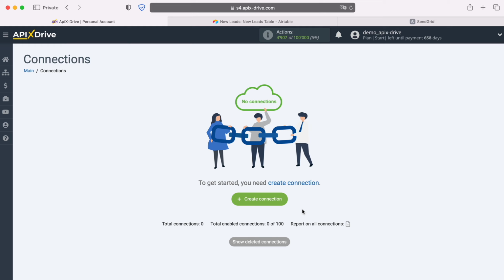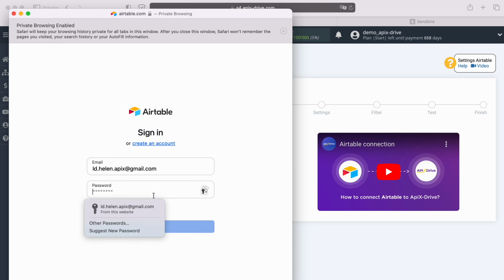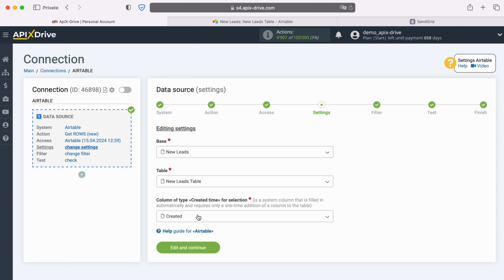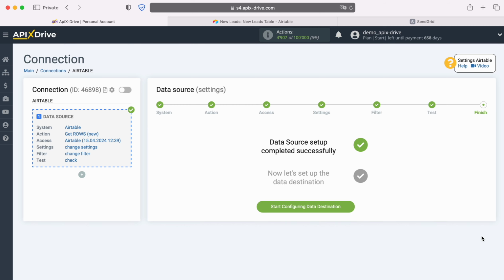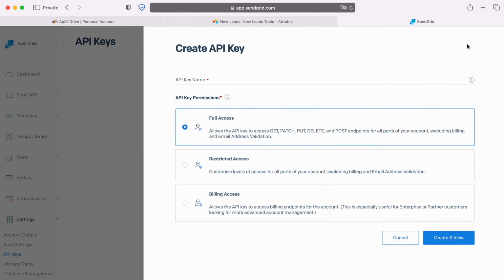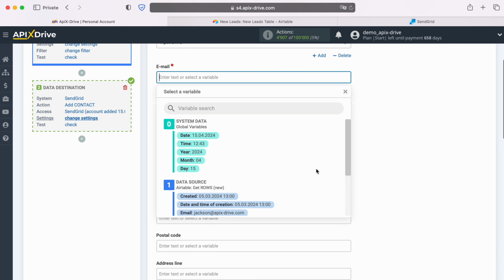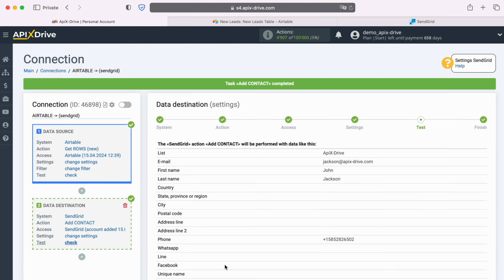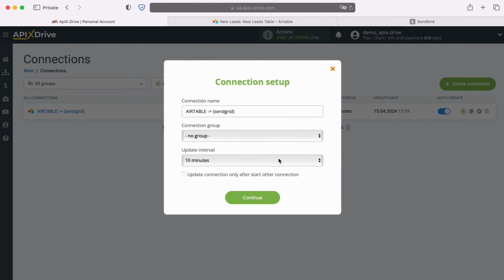Airtable and SendGrid Integration | How to Get Rows New from Airtable to SendGrid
How to Get Rows New from Airtable to SendGrid? Integrate Airtable and SendGrid whith ApiX-Drive

In this video tutorial, we will learn:
✓ How to connect Airtable and SendGrid
✓ How to Add Contact from Airtable to SendGrid

【Video Navigation】
0:00 - Introduction
0:28 - Setting up Airtable as a Data Source
2:15 - Setting up SendGrid as a Data Receiver
4:57 - Setting up auto-update

➤  Steps to connect Airtable and SendGrid
1. Link your Airtable and SendGrid account with ApiX-Drive
2. Select Airtable as your data source App and 'Get Rows New' as your action
3. Select SendGrid as your data receiver App and 'Add Contact' as your action
4. Map Airtable fields to relevant fields in SendGrid
5. Turn your integration on auto update.